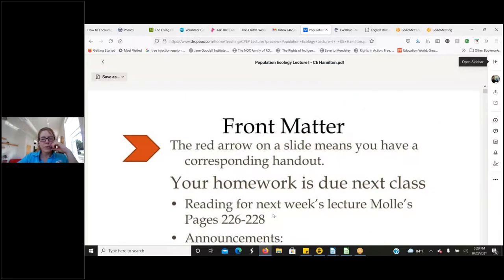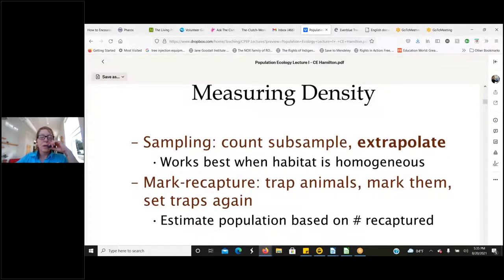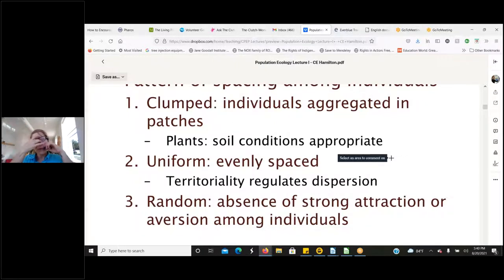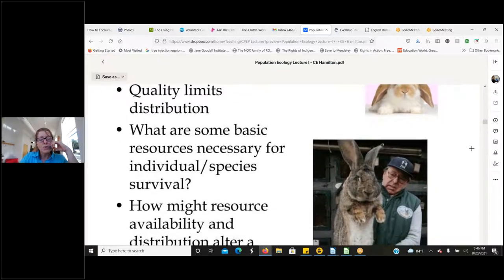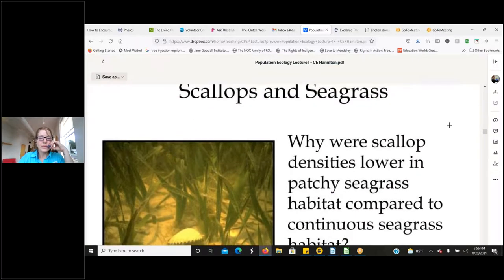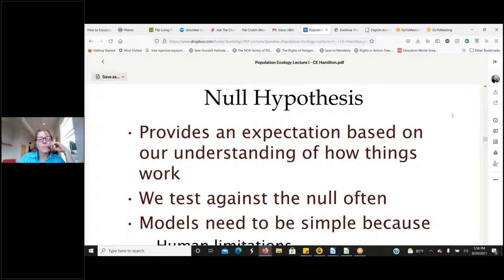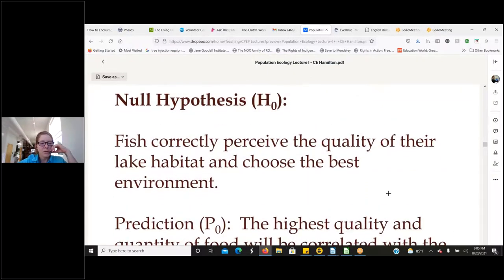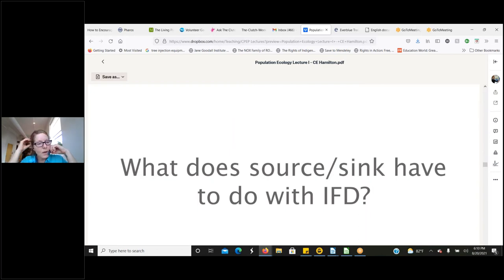Population Bio Intro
What are populations of species and how do we talk about how they thrive and/or survive.  what is a null hypothesis and why use it?